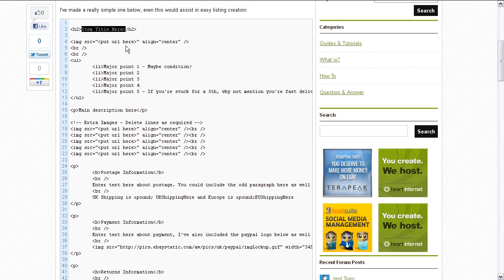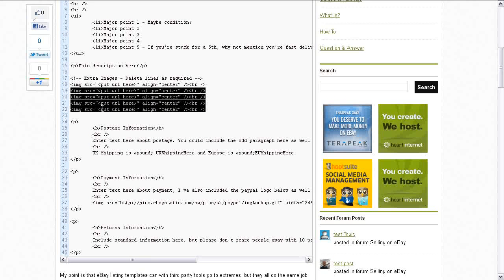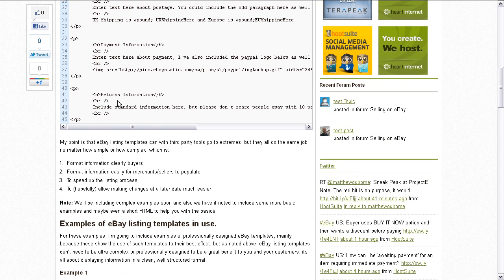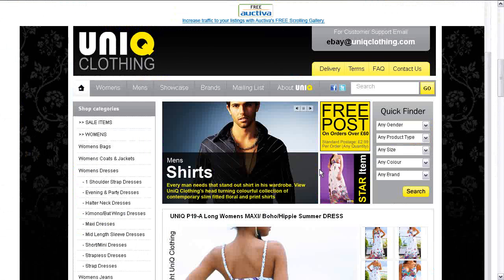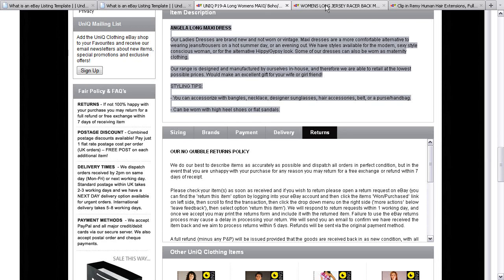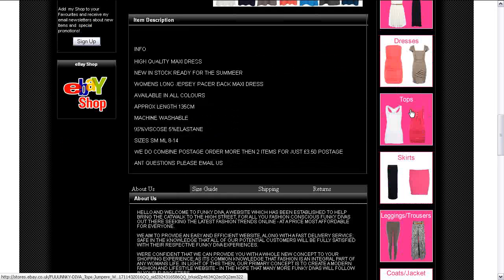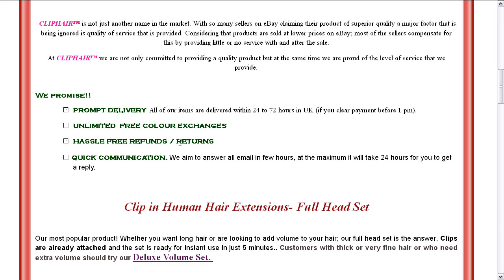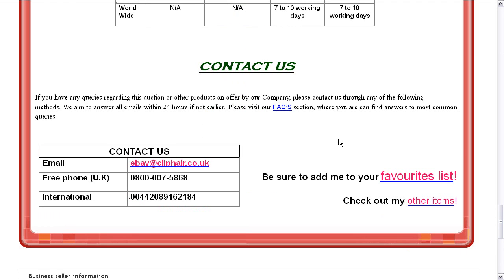What is an eBay listing template?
In this video I cover what an eBay listing template with examples and breakdowns of each.